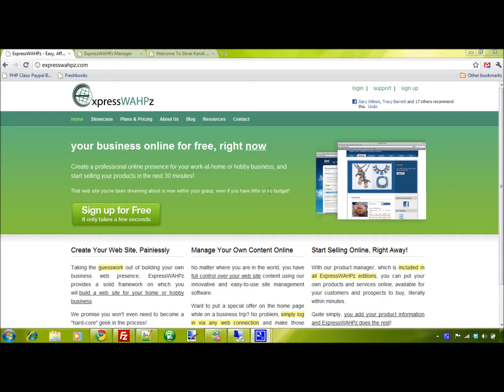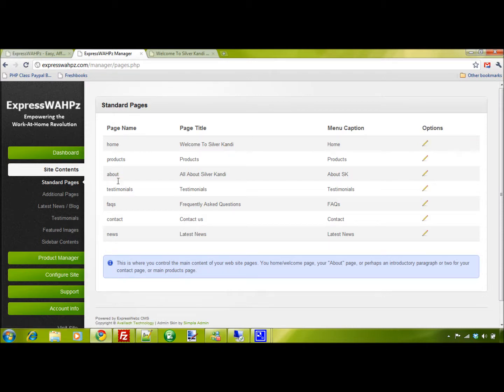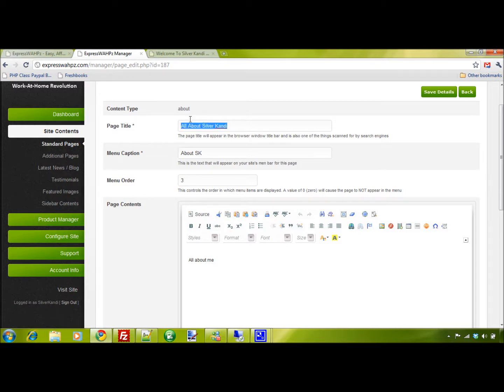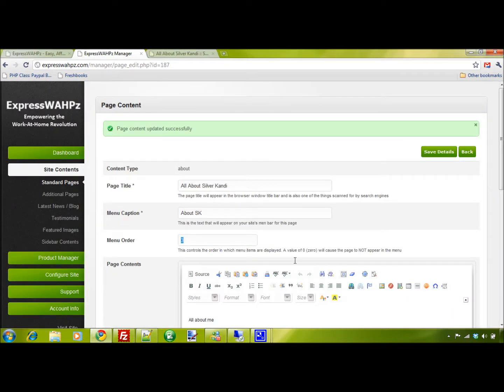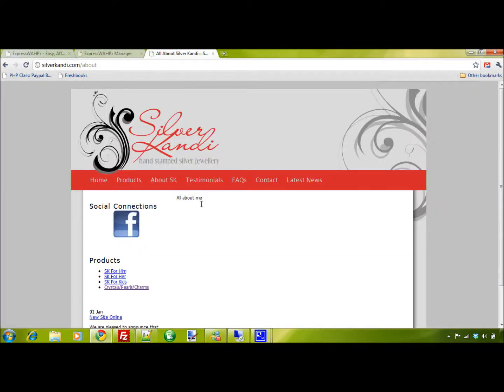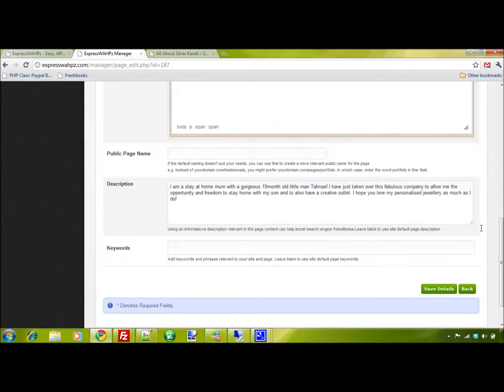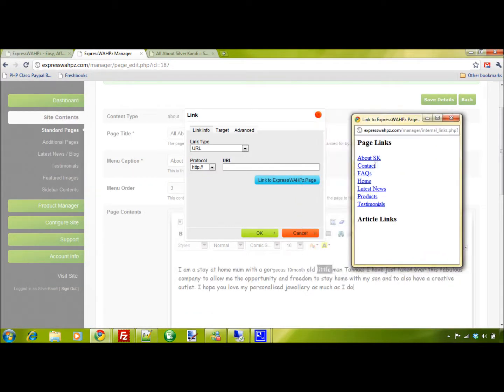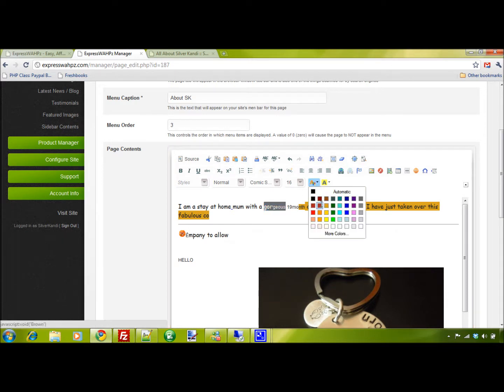ExpressWAHPz Tutorial 4 - Page Editor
Tutorial number 4, looking in more detail at the standard page editor tools.